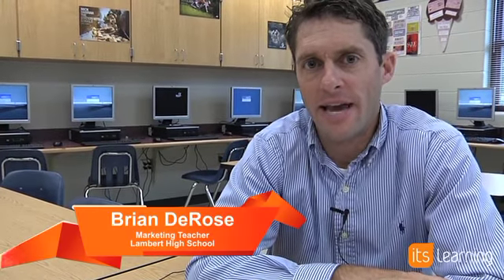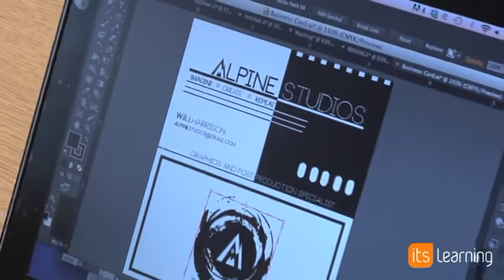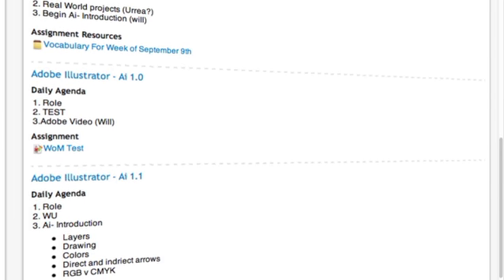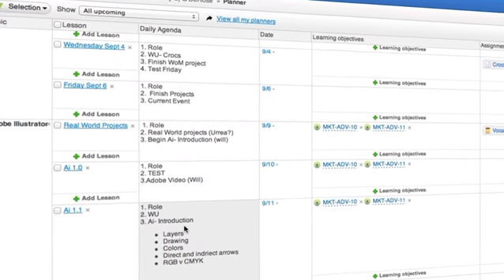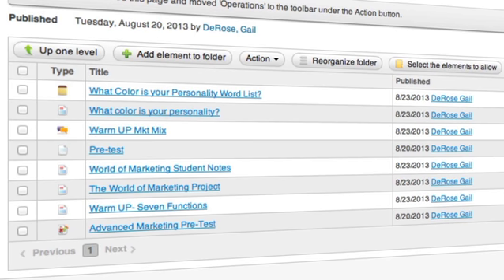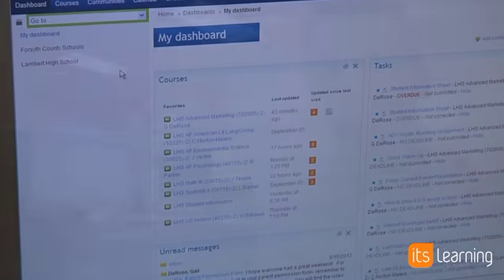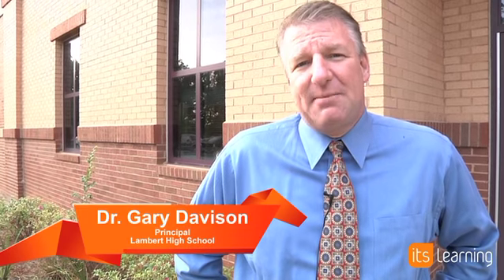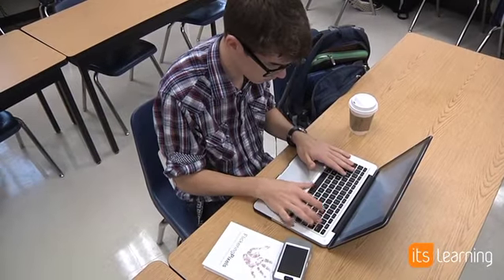itslearning at Forsyth County Schools: Spotlight on Success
Video exclusive! Forsyth County School district describes the successful implementation of the itslearning platform.